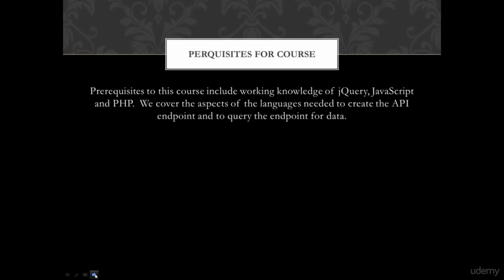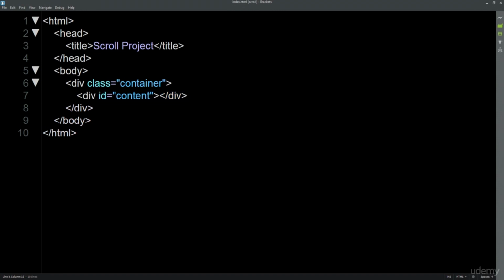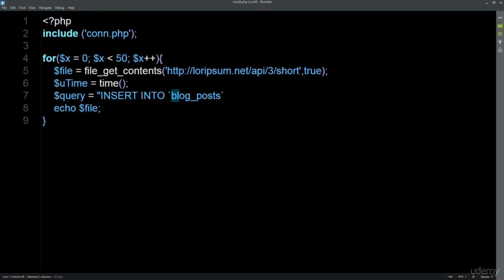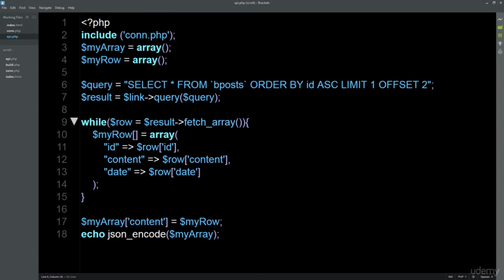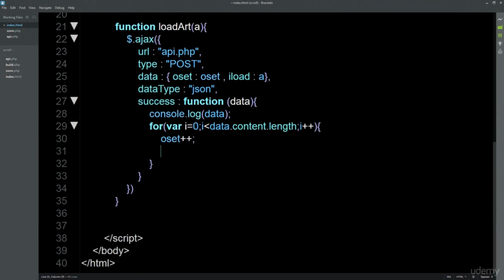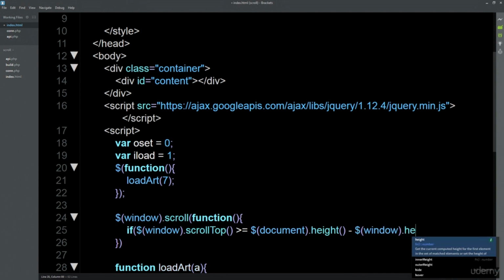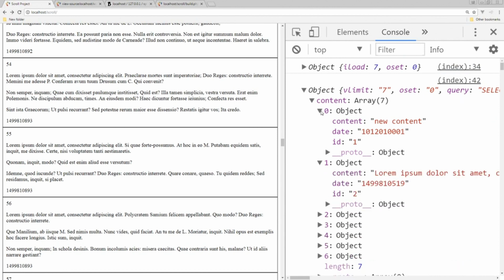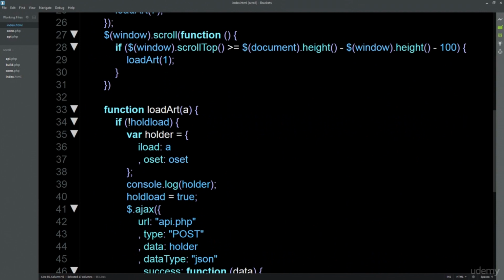Infinite Scroll with AJAX MySQL API PHP jQuery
Infinite Scroll with AJAX MySQL API PHP jQuery. Connecting to an API. Setting up a PHP database API. Using AJAX to pull JSON data from the backend. Getting MySQL data into a web application. Explore how to create a web application that sends requests to the server for additional data as users scroll the page

Infinite scrolling is a web-design technique that loads content continuously as the user scrolls down the page, eliminating the need for pagination.  This technique popular is used on many websites and this course will show you how to build one yourself from scratch.

Best of all this course provides a great learning experience on how to develop an API that can return database content into the front end.  Learn how to combine technologies and the steps needed to plan out the building of applications. Explore how you can use AJAX to send requests to a server API returning content in a JSON format to be added to your web page content.

Prerequisites to this course include working knowledge of jQuery, JavaScript and PHP.  We cover the aspects of the languages needed to create the API endpoint and to query the endpoint for data.

One of the best ways to learn programming is by projects and this project is perfect since it combines the use of multiple technologies within one application so that students get a real world experience.

Learn how to setup the structure of your web application
Find out about creating a PHP database connection
Create a simple PHP application to populate the database with lorem ipsum text
Explore how an API works outputting content from the MySQL database into JSON format
Use PHP code to build a customized JSON output
Explore how easy it is to make AJAX requests with jQuery
Use JavaScript to detect scroll and more
Assemble your HTML page dynamically
Examine how web applications are built

        connecting to an API
        setting up a PHP database API
        using AJAX to pull JSON data from the backend
        getting MySQL data into a web application

        PHP working knowledge
        MySQL working knowledge
        jQuery AJAX working knowledge

Who this course is for:

        application developers
        web developers